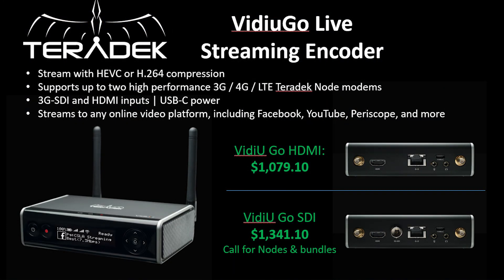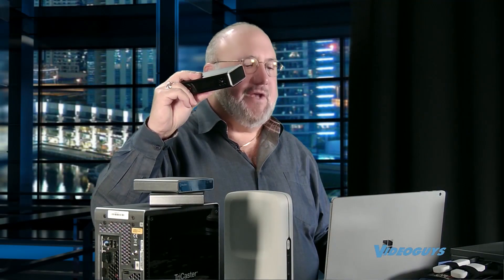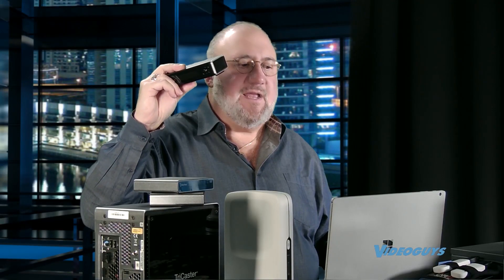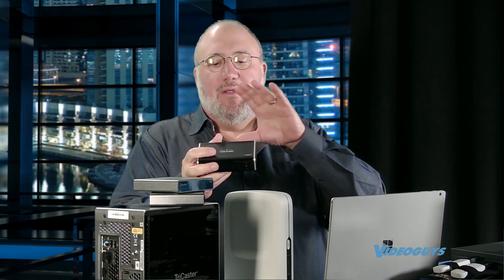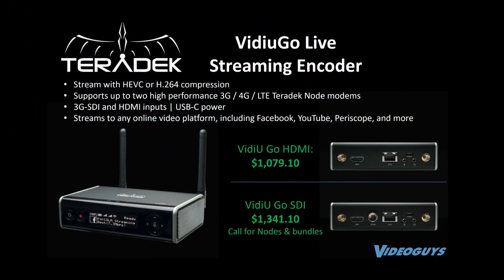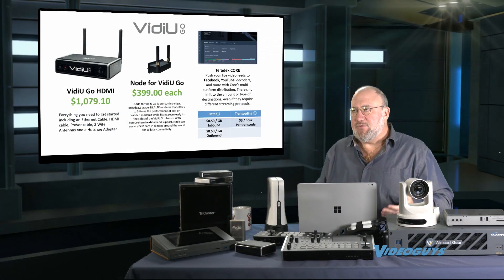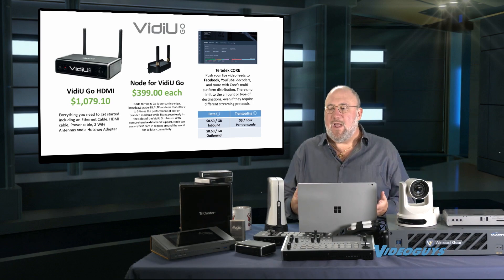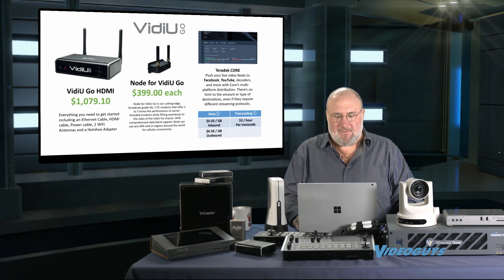Teradek VidiU Go: Streaming Flexibility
The Teradek VidiU go is a great option for a streaming encoder during this time of social distancing.  If you need to pick an encoder with flexibility quickly for your education, corporate, or house of worship stream, this is a great option!